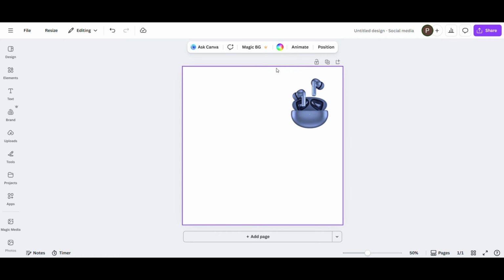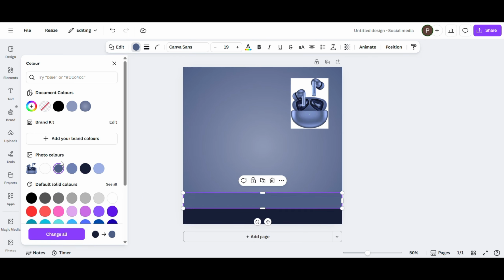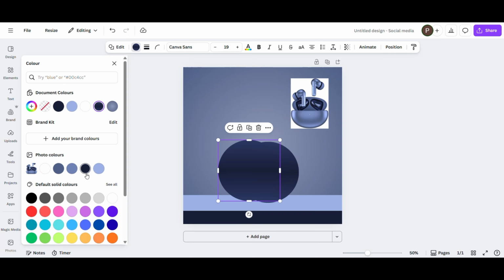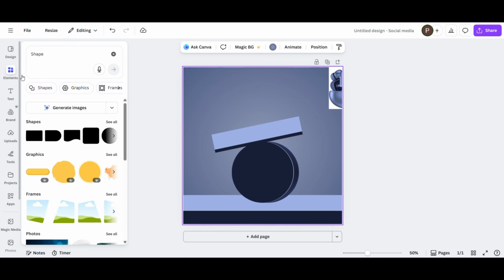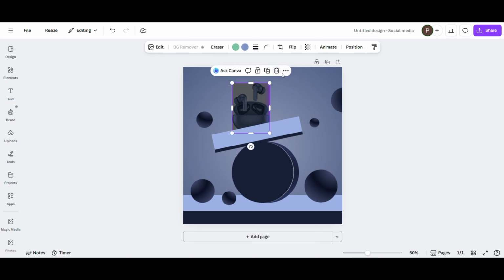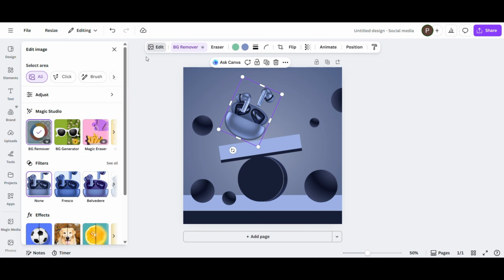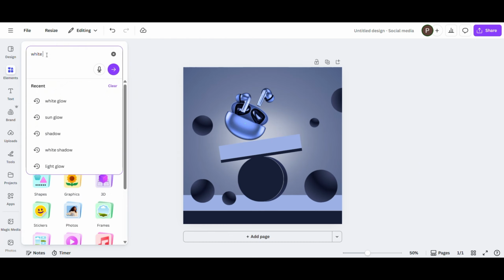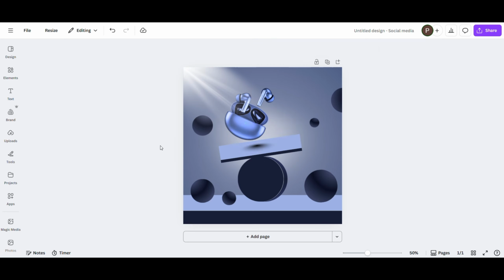Learn How to Use Canva for Poster Design | Step-by-Step Tutorial for Beginners 🔥🌟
Learn how to use Canva for poster design and create stunning, professional posters in minutes! 💡
This Canva tutorial for beginners covers everything — from making digital marketing posters, food posters, and workshop designs, to mastering creative typography and product advertising layouts and Design like a photoshop.
Whether you're a freelancer, designer, or small business owner, this step-by-step guide will help you design eye-catching visuals using Canva like a pro.

*Elements Used :
1) Rectangle Shape
2) Circile Shape
3) White Light Ray,
4) White Glow,

*Fonts Used :
Feel Every Beat :- Cormorant Garamond

*Colors Used :
Background
Circle
Circle Ball
Surface Plate

🎯 Best for: Canva beginners, content creators, small business owners, marketers.